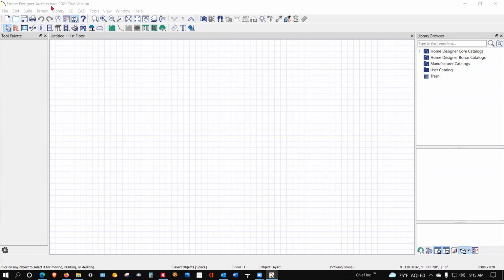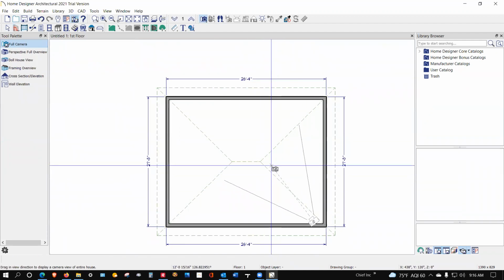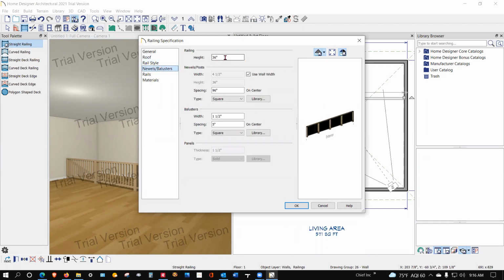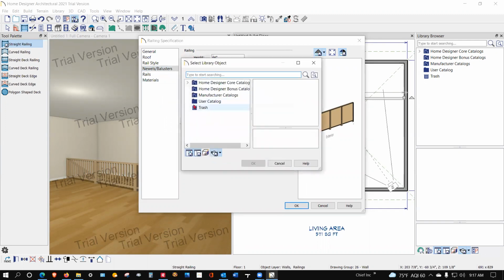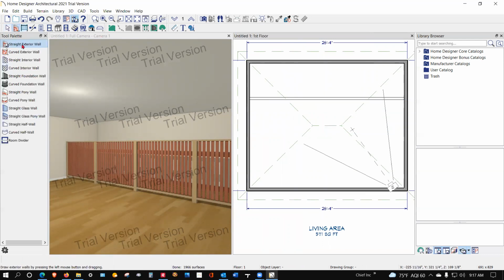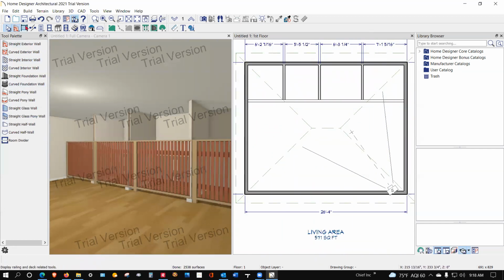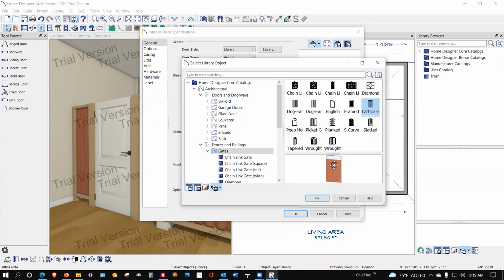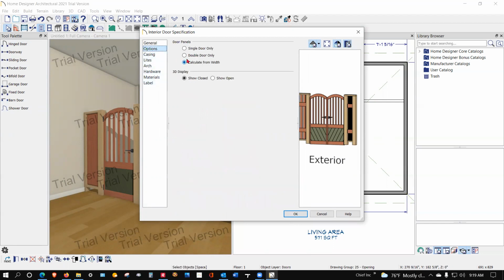How to make a horse stall door in Architectural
Another Home Talk question addressed